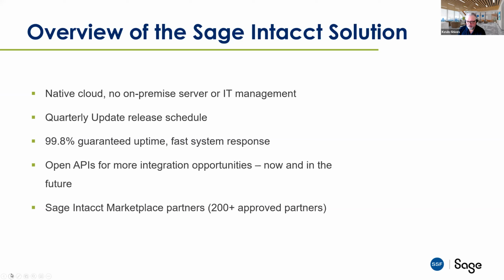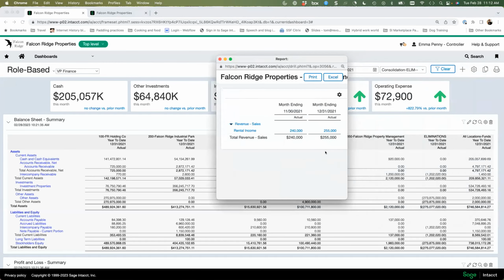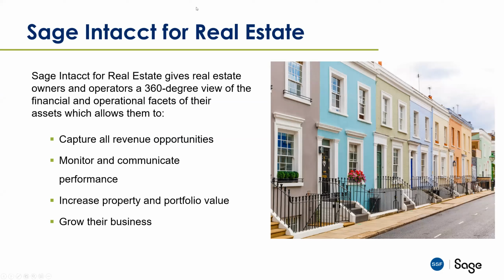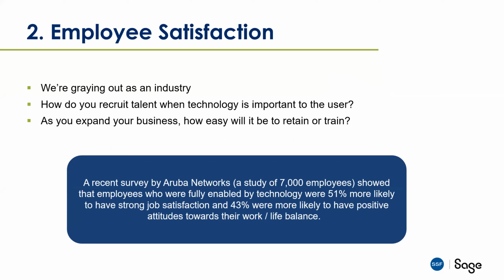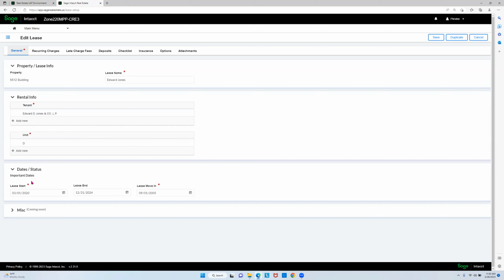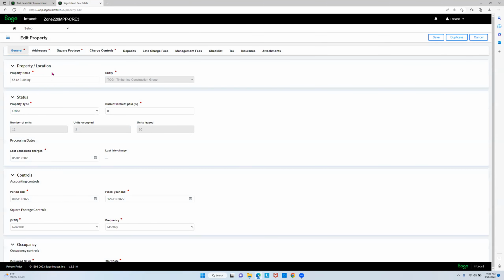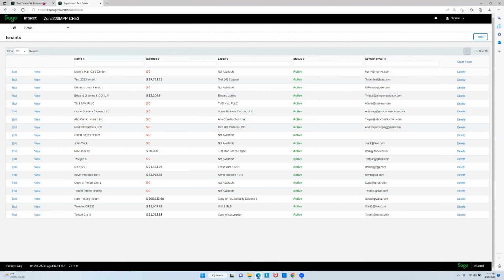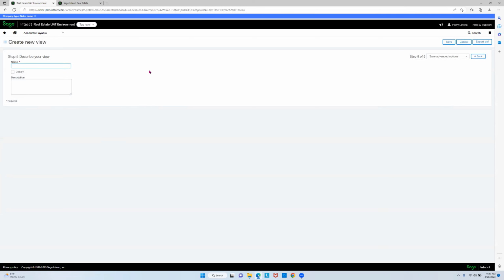Better Real Estate Management With Sage Intacct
Need to get a better handle on managing your real estate portfolio? Sage Intacct has you covered. In this webinar, we demonstrate how Sage Intacct’s Real Estate Module can help you better manage complex administrative and reporting tasks such as lease management, accounting, and billing.

0:00 Intro
1:41 Agenda
4:46 Overview of the Sage Intacct Solution
7:43 Solution Presentation
16:51 Sage Intact for Real Estate
18:45 Top 4 Issues in Real Estate Today
20:47 (1.) Information Output
23:10 (2.) Employee Satisfaction
24:37 (3.) Increasing Portfolio Value
25:38 (4.) Tenant/Resident Relationships
26:33 Solution Presentation
49:04 Questions & Answers

SERVICES FOR GROWING ORGANIZATIONS:
   🔹 Consulting
   🔹 Risk Assurance
   🔹 Sustainability
   🔹 Tax
   🔹 Technology

INDUSTRIES WE SERVE:
   🔹 Agribusiness
   🔹 Construction
   🔹 Manufacturing and Distribution
   🔹 Real Estate
   🔹 Restaurant and Hospitality
   🔹 Technology
   🔹 Venture Capital